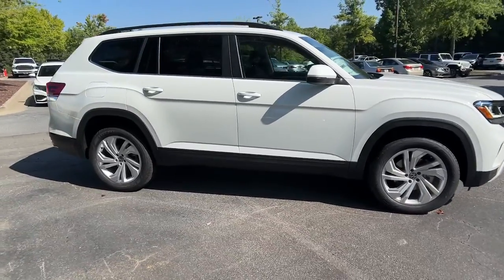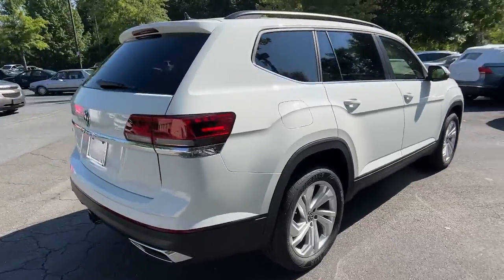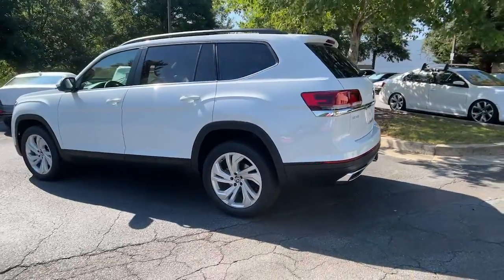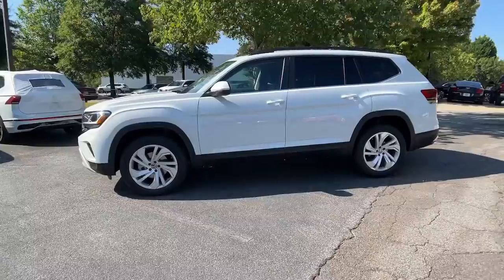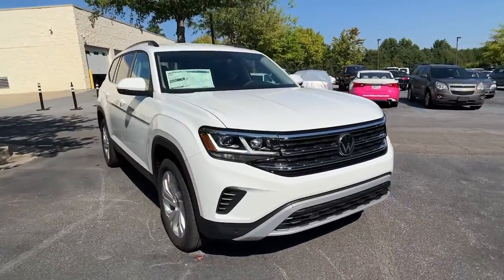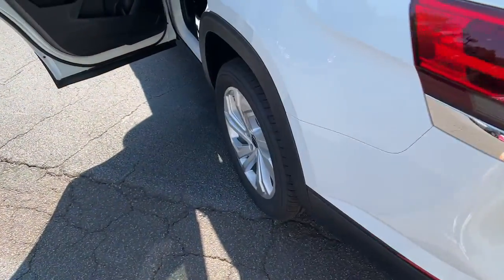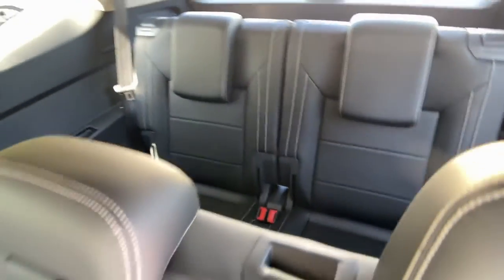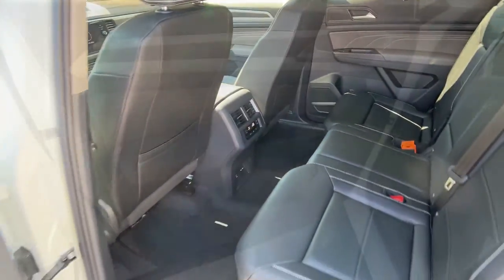2023 Volkswagen Atlas Alpharetta, Roswell, Johns Creek, Marietta, Sandy Springs, GA NVA230012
Pure White New 2023 Volkswagen Atlas available in Alpharetta, Georgia at Nalley VW of Alpharetta. Servicing the Roswell, Johns Creek, Marietta, Sandy Springs, GA area.
2023 Volkswagen Atlas 3.6L V6 SE w/Technology - Stock#: NVA230012 - VIN#: 1V2WR2CA8PC504612

Recent Arrival! 2023 Volkswagen Atlas Pure White 3.6L V6 SE w/Technology FWD New for 2020 4 year / 50,000 mile limited warranty standard on most new 2020 Volkswagen models.Check out Clicklane at nalleyvw.com for 100% online car buying! Fast and simple with delivery straight to your home. Contact our internet department for more information.